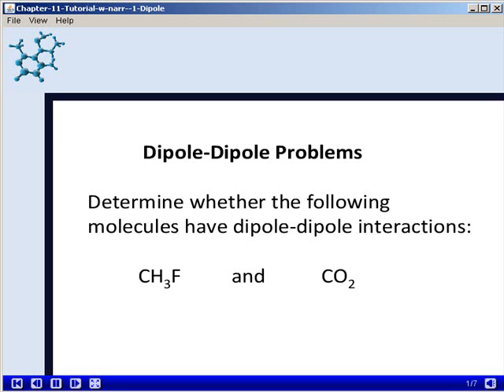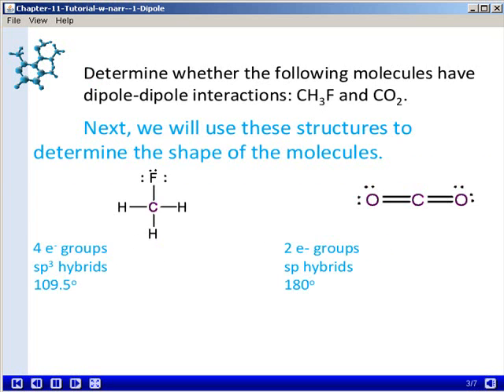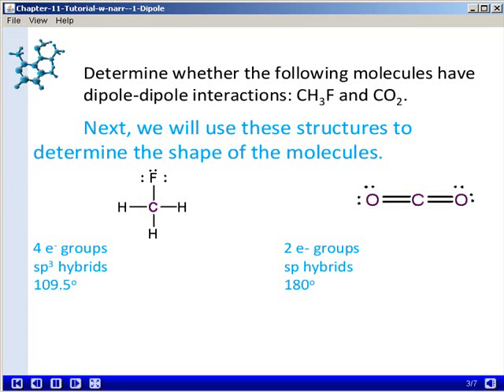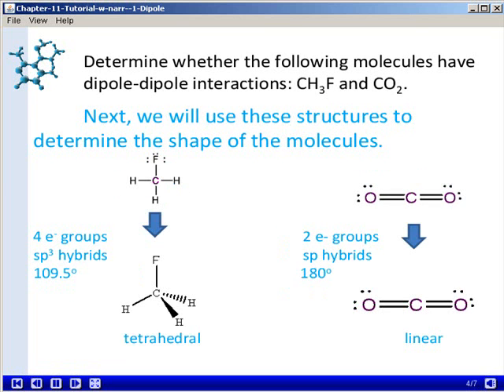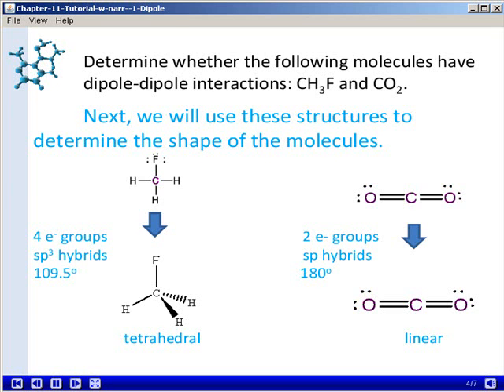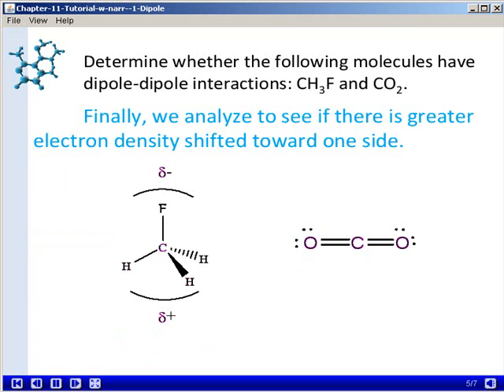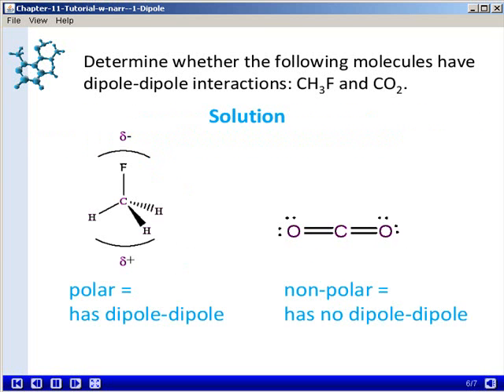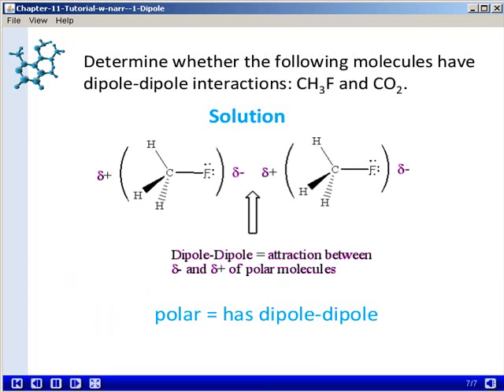Chapter 11 Dipole Dipole Interactions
Describes how to recognize dipole-dipole interactions in the liuid state.